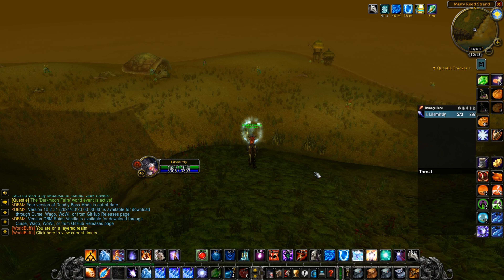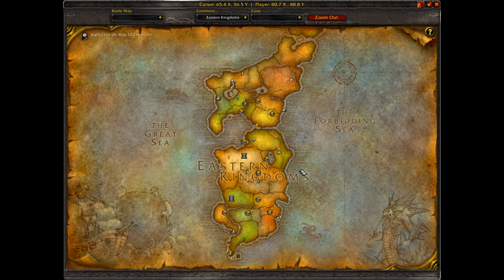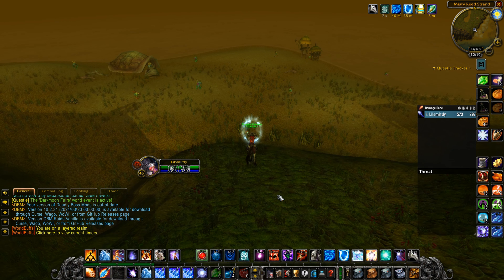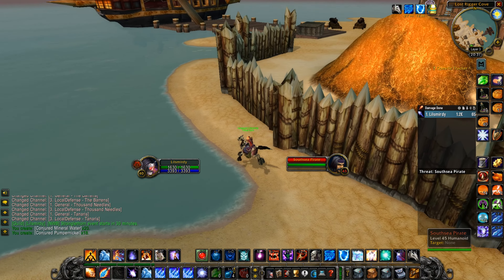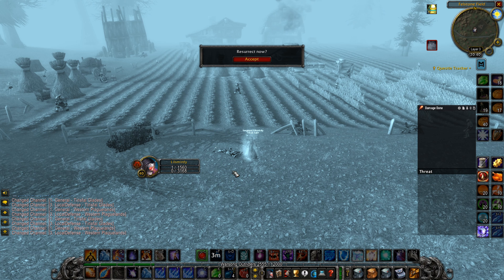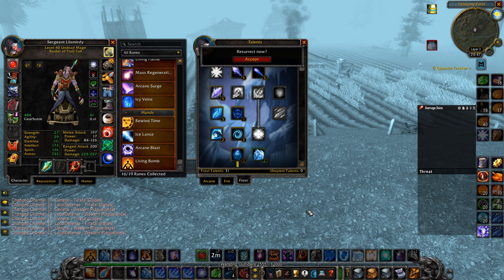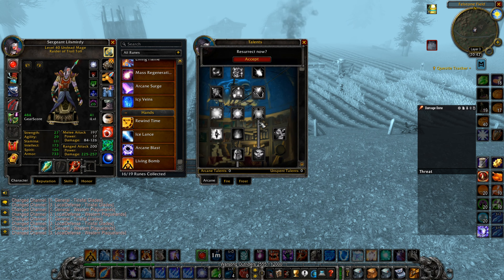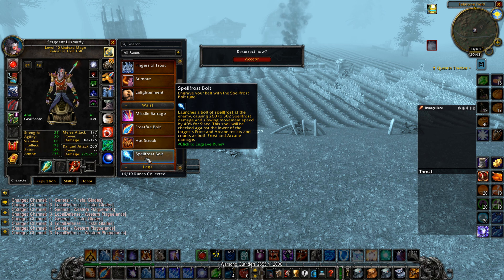MAGE AOE LEVELING 40-50 [HARD EDITION] - Season of Discovery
Hey guys! Another AMAZING Season of discovery video, In this video i show you guys where to speed aoe level as a mage from lvl 40 to lvl 50 (Hard edition) Harder spots where the mob are orange instead of green/yellow. If you enjoy the video don't forget to drop that fat like or dislike (prefer not) and Subscribe (For more BANGER Content) or drop a comment if you got any questions! (road to 1000 subs) !

In both WRATH and CLASSIC (SOD).